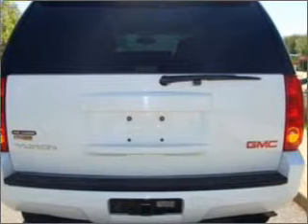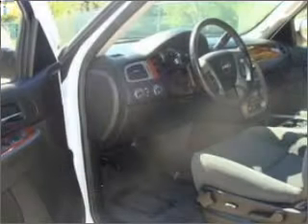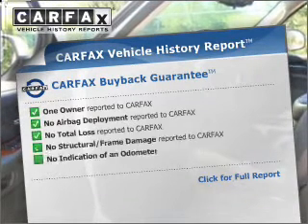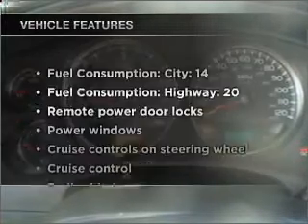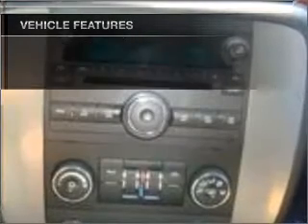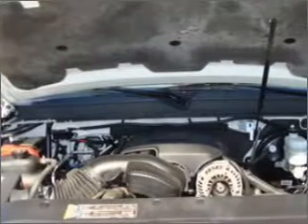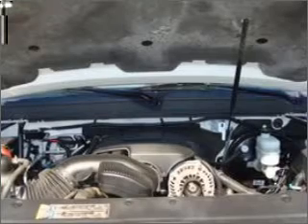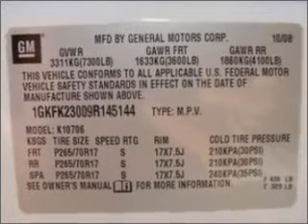2009 GMC Yukon - Danvers MA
Year: 2009
Make: GMC
Model: Yukon
Trim: SLE
Engine: 5.3 liter 8 cylinder 16 valve
Transmission: 6-Speed Automatic
Color: White
Mileage: 33347
Address:
90 Andover Street Route 114